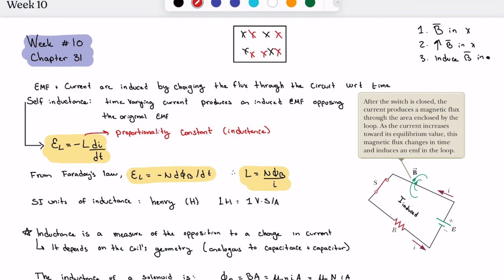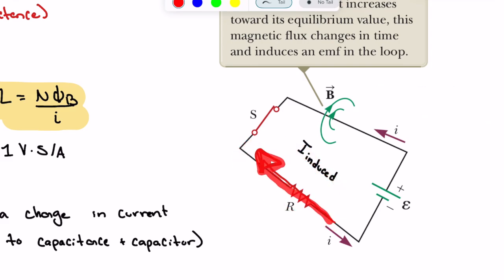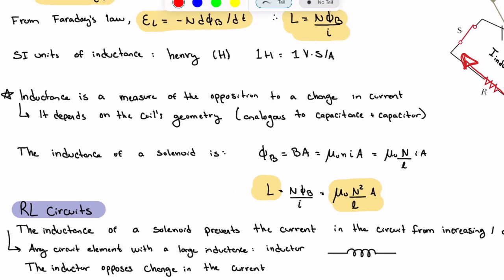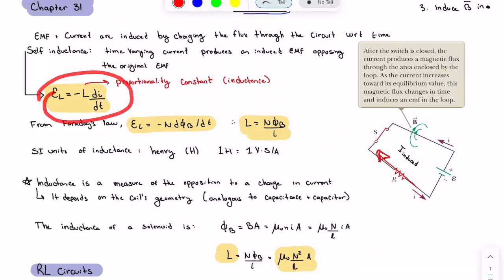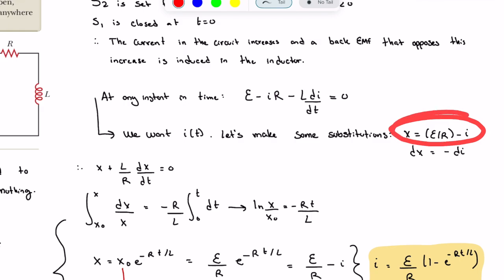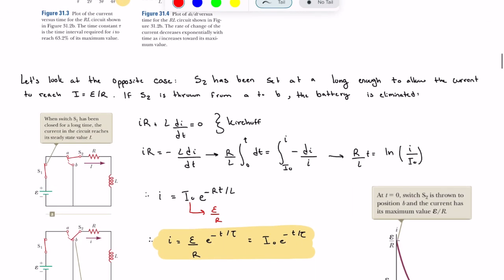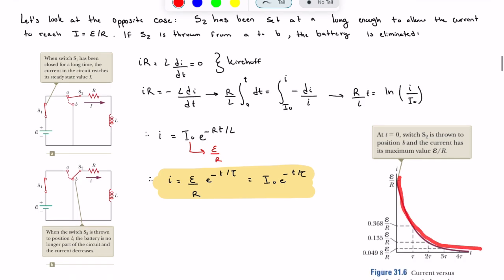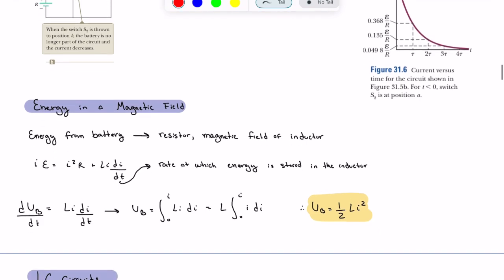Chapter 31 - Theory 1 - Inductance, RL Circuit, Energy in Inductor